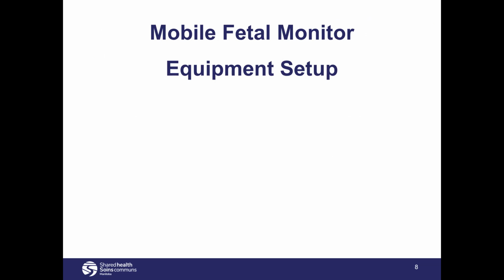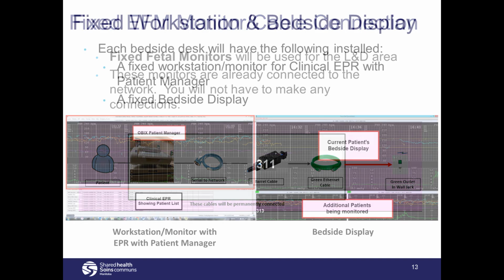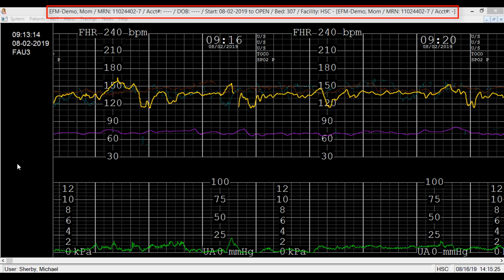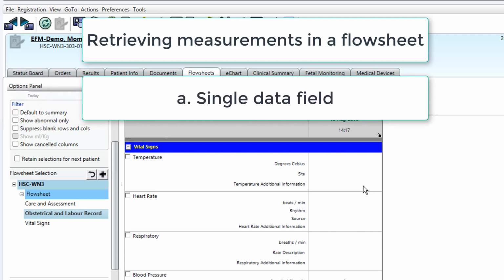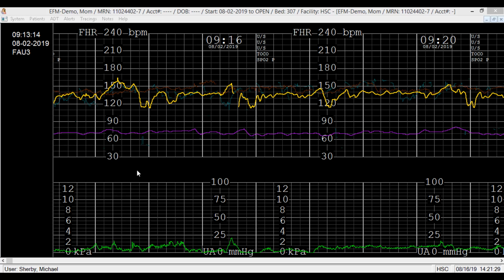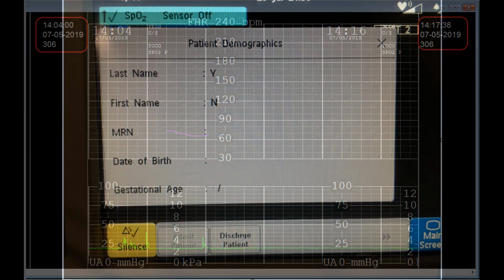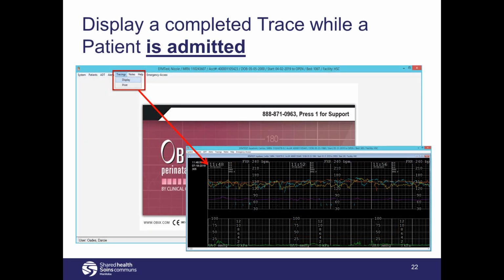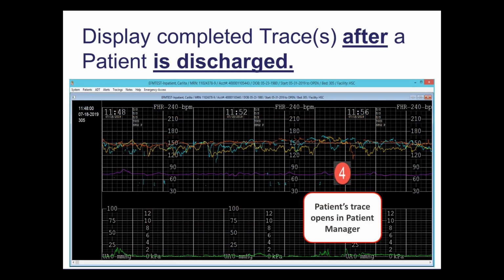EFM level 3